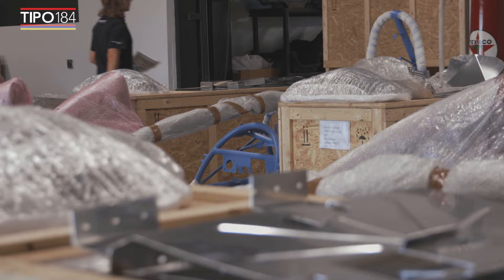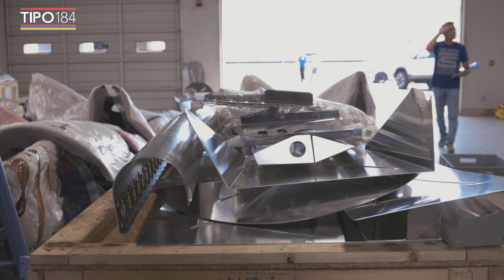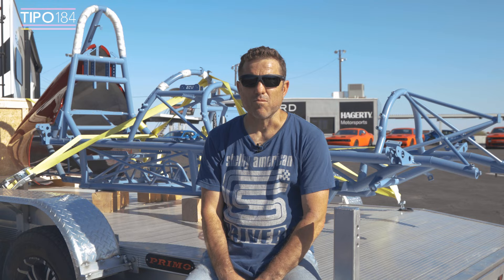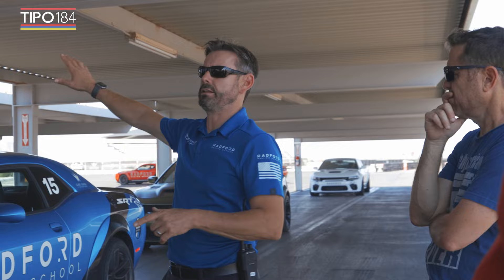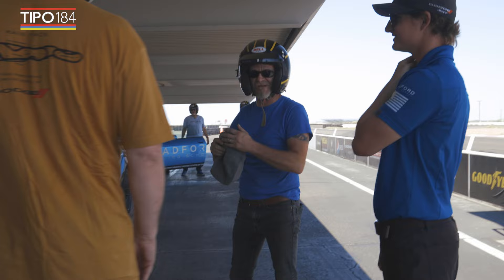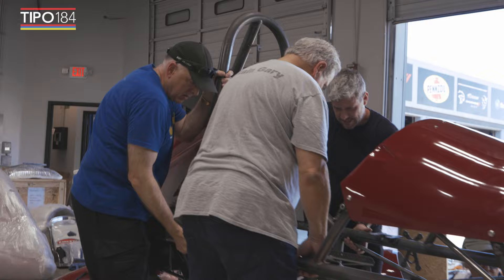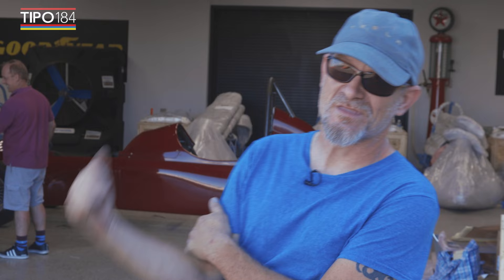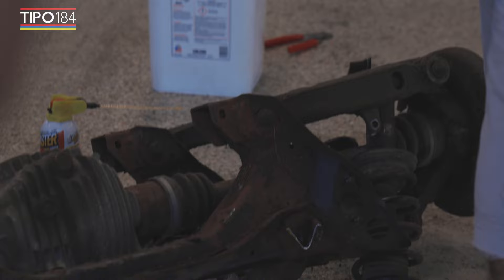Dowsetts Tipo 184 arrives in the USA at Radford Racing School hosted by Ant Anstead & Darren Collins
Delivery of the first 10 Dowsetts Tipo184 kits in the USA. We invited the first 10 US customers to a hospitality handover and tutorial build day event at Radford Racing School, Arizona as a thankyou. This is a little film we made of the day.